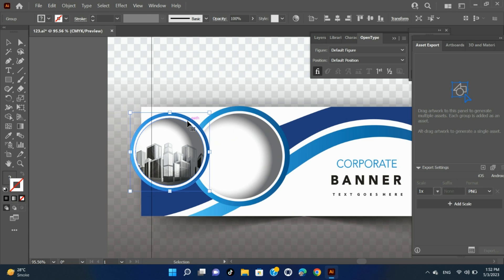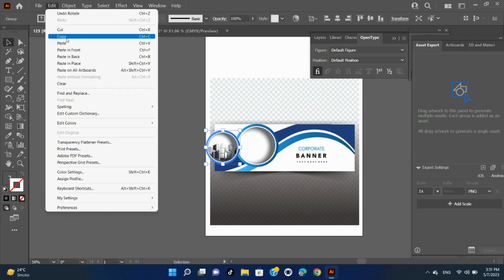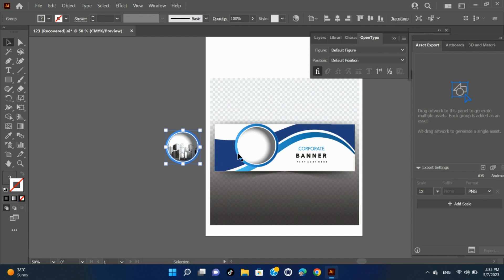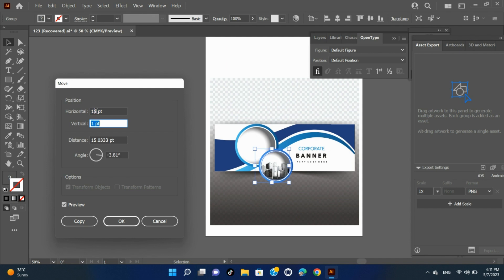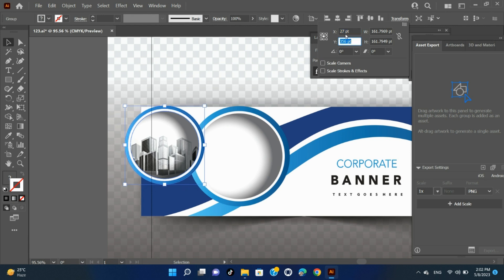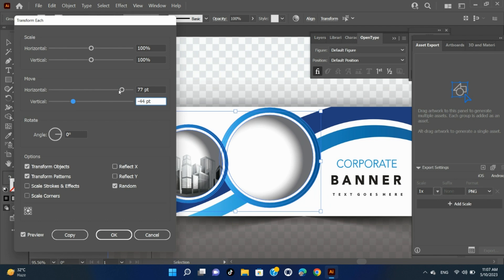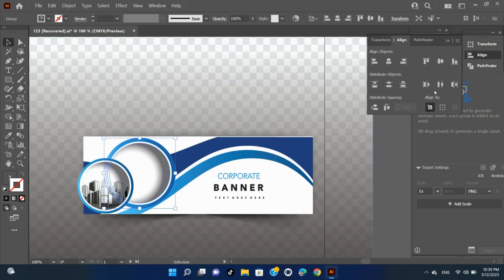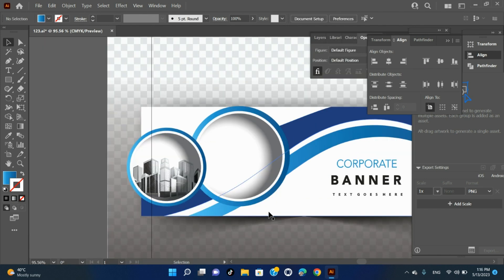Moving, Aligning, and Distributing Objects in Illustrator: Essential Techniques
Learn how to efficiently move, align, and distribute objects in Adobe Illustrator. This comprehensive tutorial covers various techniques, including dragging objects, using arrow keys, entering precise values, and utilizing snapping features. Discover how to paste objects in different positions, move objects by specific distances or coordinates, and even move multiple objects simultaneously. Additionally, explore the Align panel and Control panel options to align or distribute objects based on different reference points. Master these essential skills and enhance your design workflow in Illustrator today!